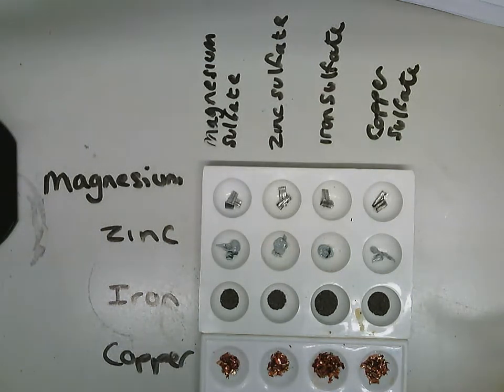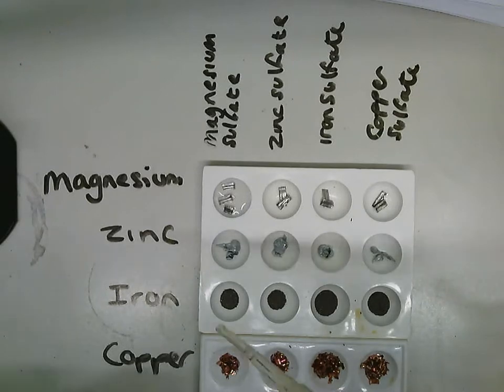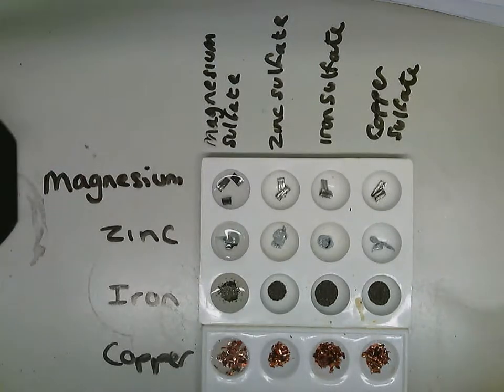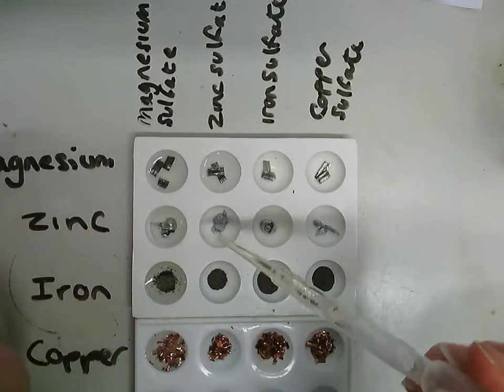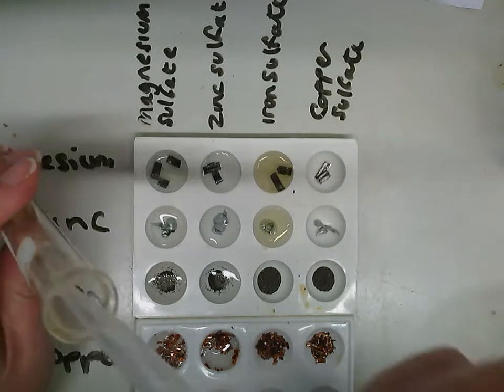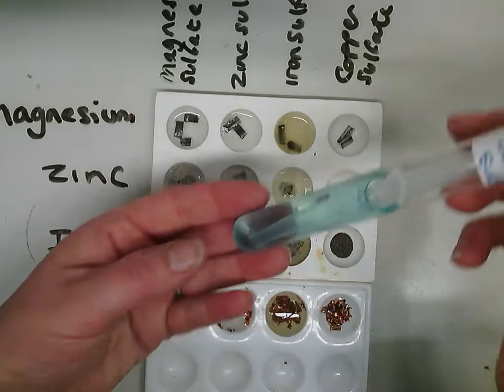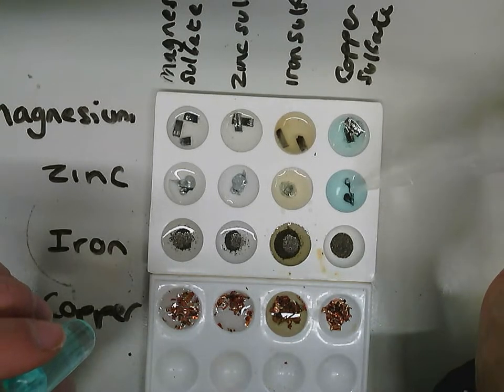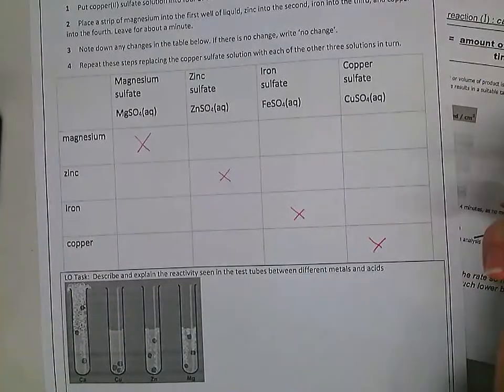Science - Practical experiment - Displacement of metals